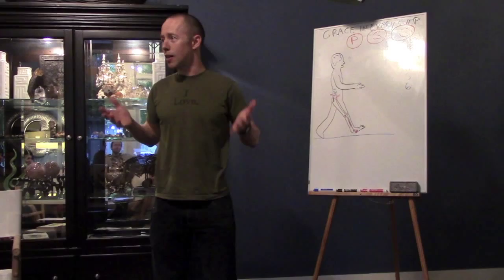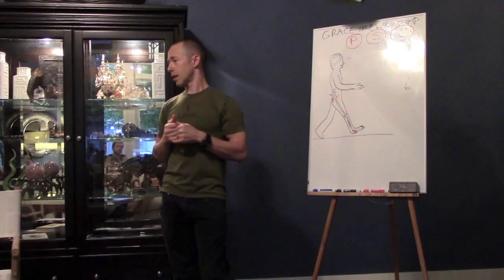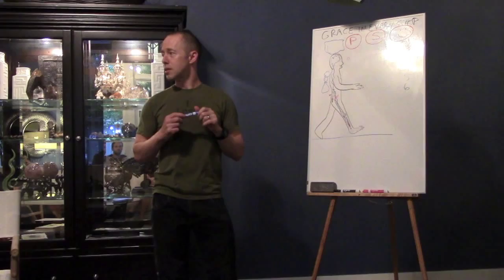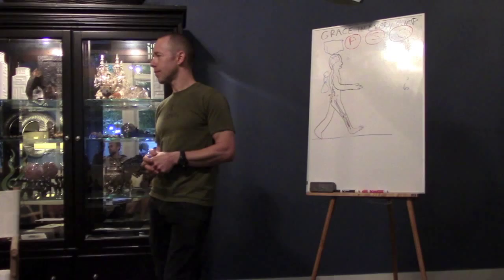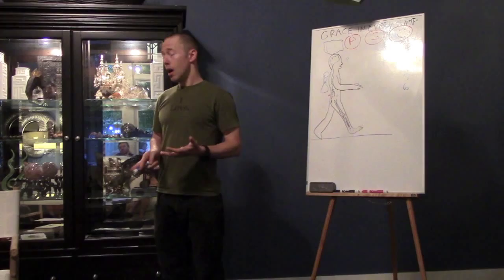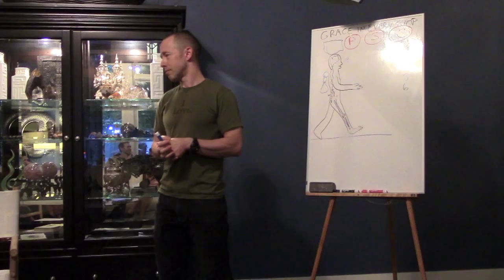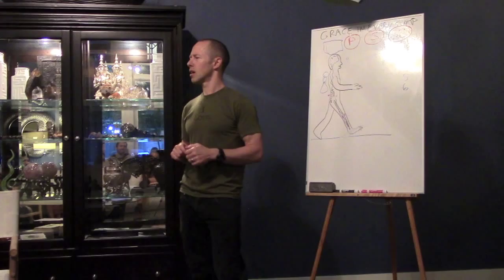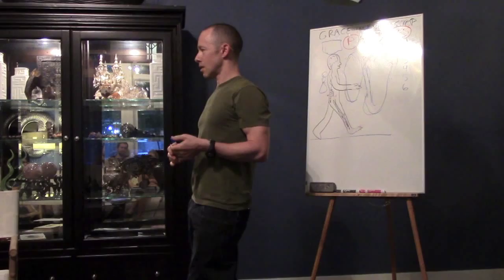Grace in Every Step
Reclaiming your natural human gait: Moses Goldstein